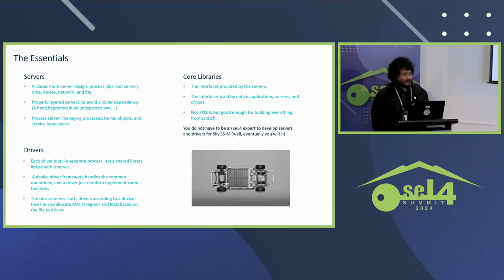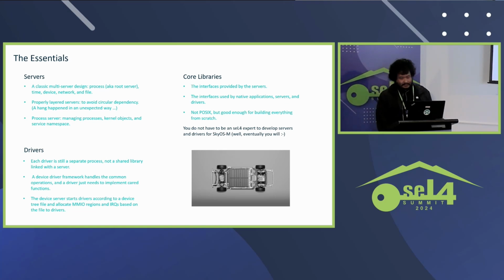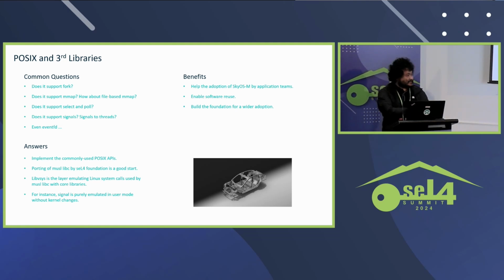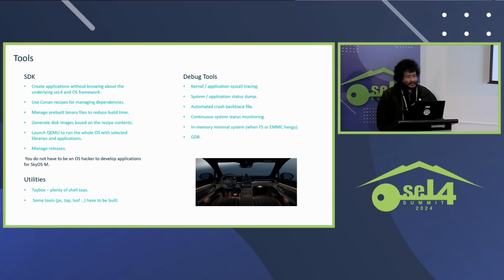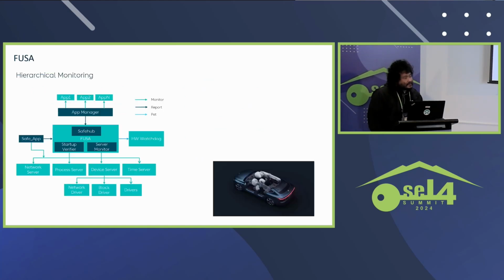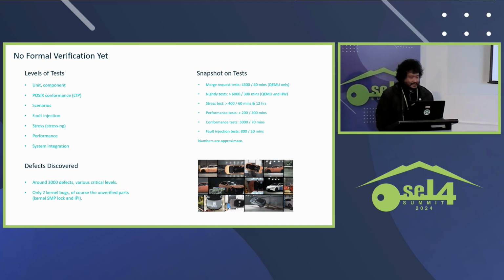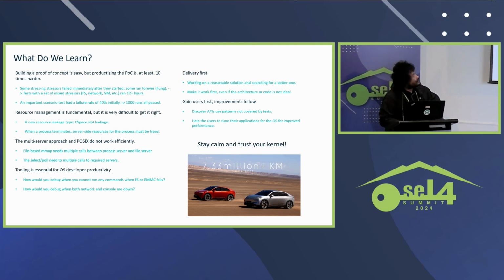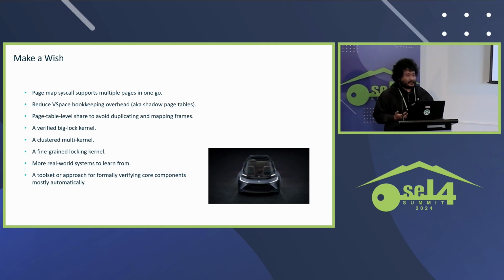Bridging Academia and Industry - Yanyan Shen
A formally-verified microkernel is a great start, and an OS needs more than a microkernel. Over the past years, we have been building a vehicle operating system and toolsets based on seL4 from scratch. It is very challenging, especially when dependability is the top priority. In this talk, we would like to share our experiences along the journey, with an emphasis on the following topics: (1) POSIX or not, that is not a question. To leverage the existing code base and 3rd party libraries, a layered approach is adopted: The system has a core system call layer and a POSIX layer based on the core layer. System components use the core layer. Applications and 3rd party libraries use the POSIX interfaces. (2) Tooling is especially important for development efficiency and system usability. System status monitoring and comprehensive logging are critical since we rely on them to analyze issues remotely. Additionally, a building and integration tool is specifically designed to manage the building and releasing process of the OS and applications. (3) Resource management needs more thoughts. Seasoned system developers are surprised by another form of resource leakage: capability slot leakage. Access control to resources that are not managed by the kernel directly through capabilities also deserves some discussion. (4) Product-level maturity is paramount. We wish that the major OS components could be verified, but at least for now, realistically, various levels of testing are used to stabilize and mature the new OS.